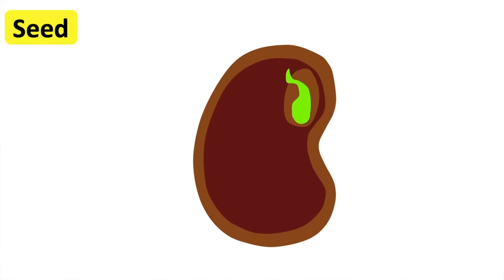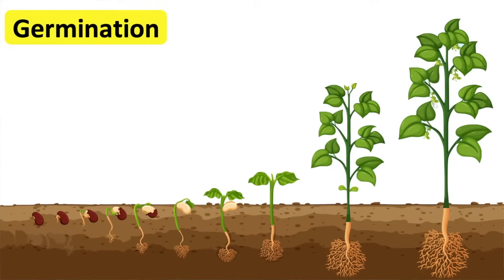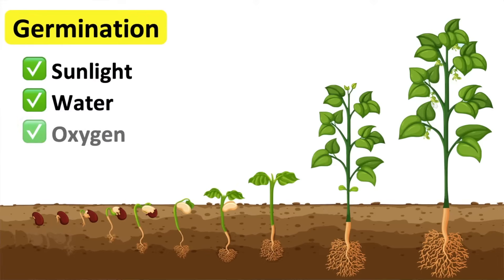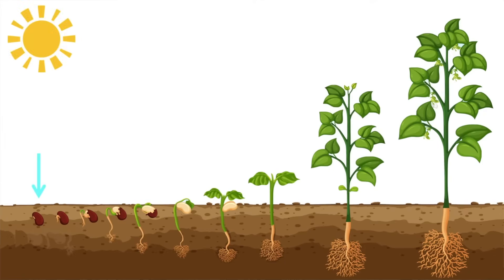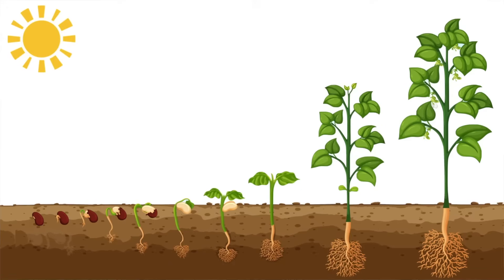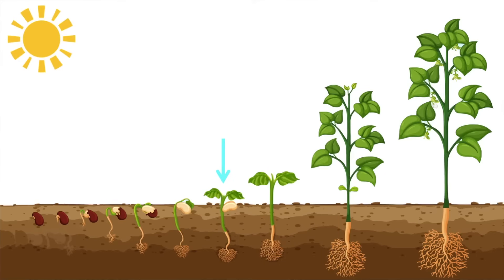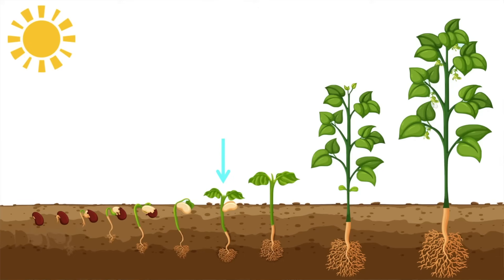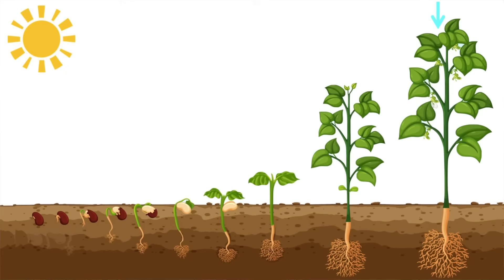The process of seed germination 🌱| Step-by-step process